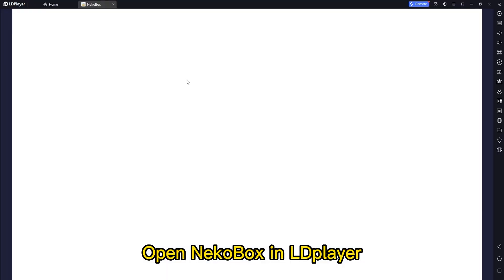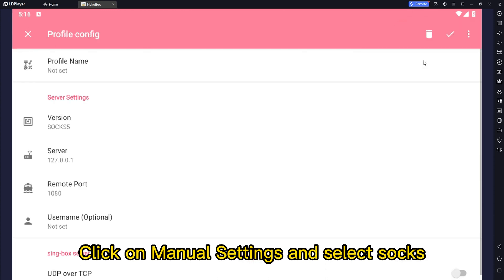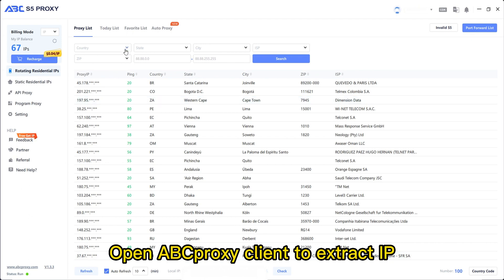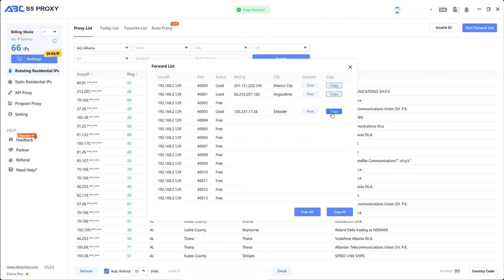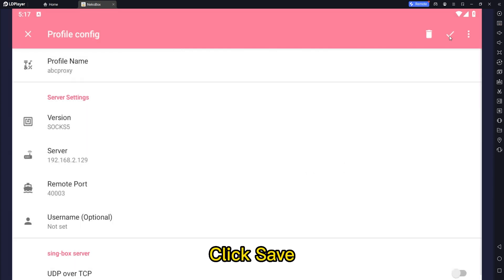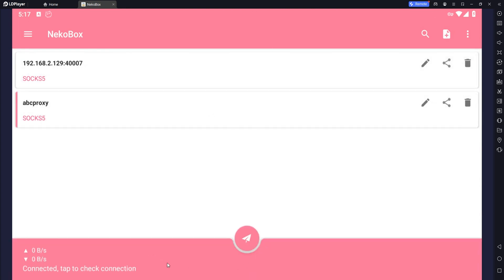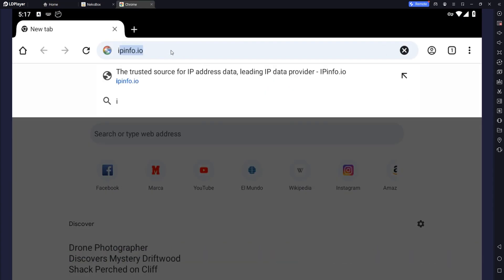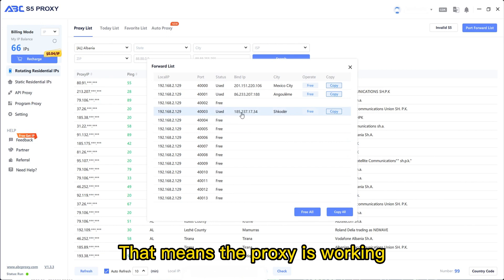ABC s5 proxy integrated LDPlayer usage tutorial